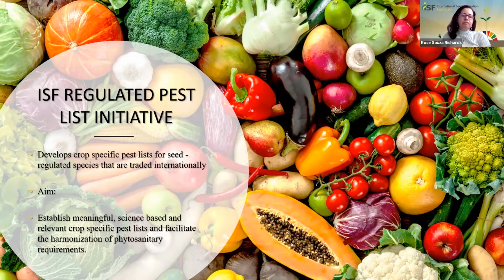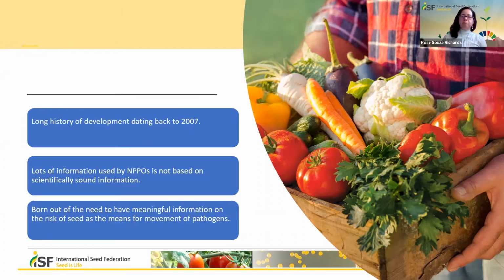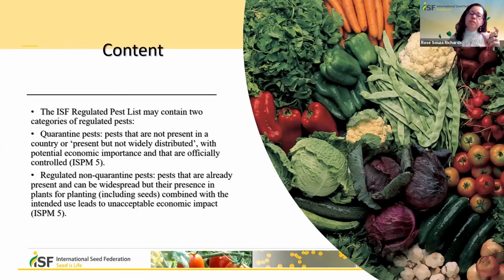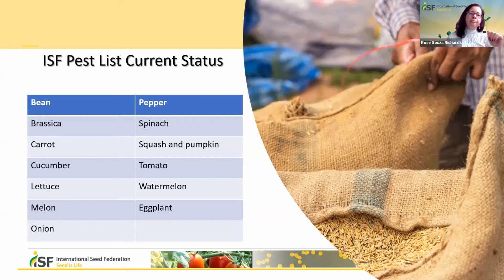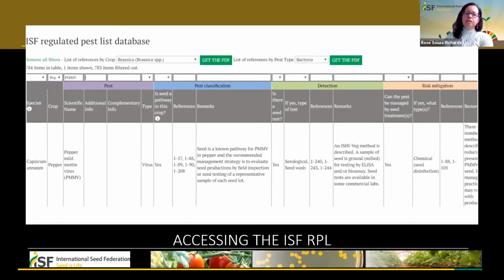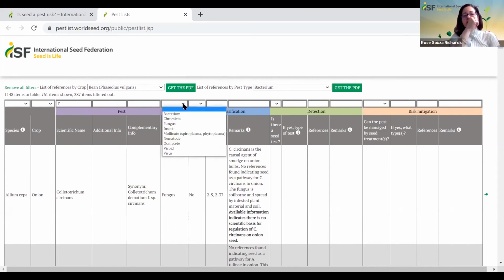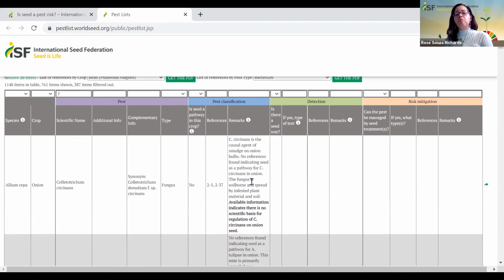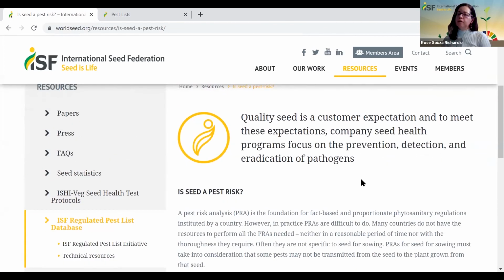ASTA Phytosanitary Workshop - ISF Pest Database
Dr. Rose Souza Richards reviews how to use the ISF Regulated Pest List database.